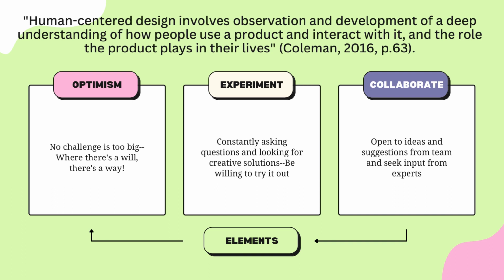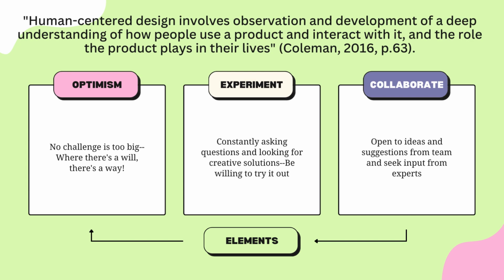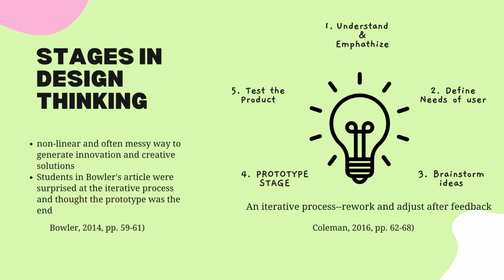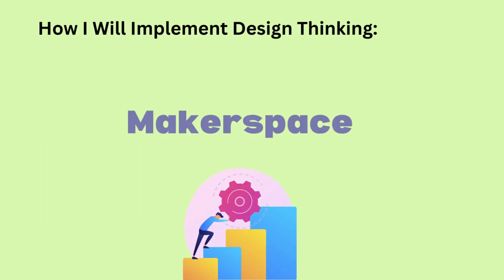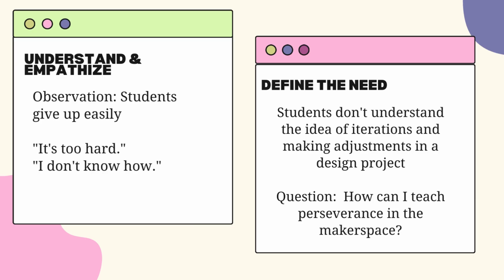Hamiter Design Thinking Model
Design thinking applied to libraries